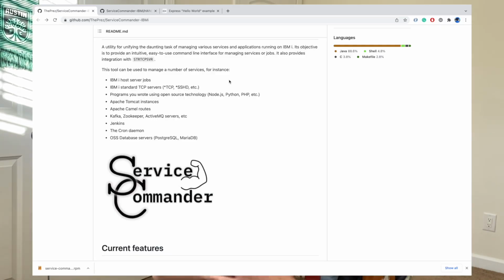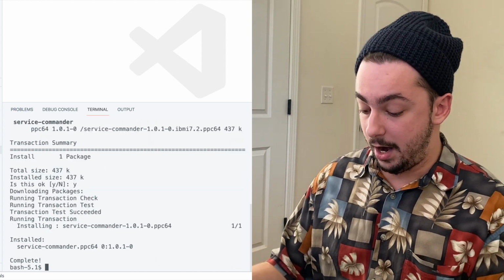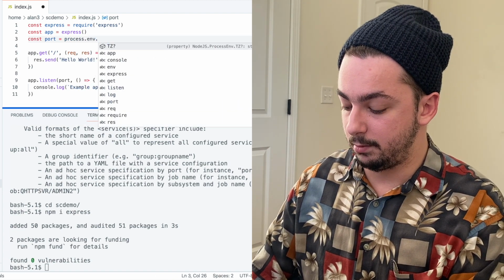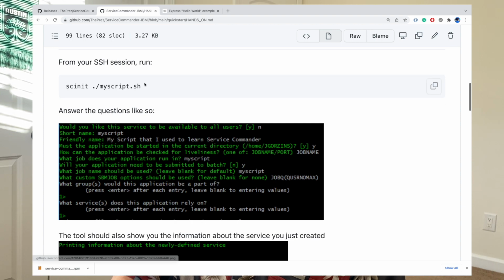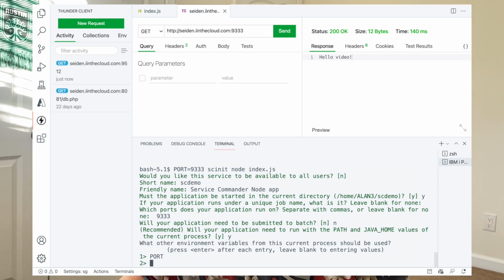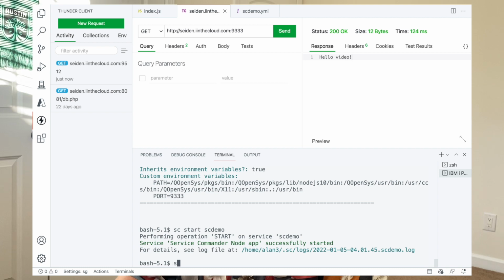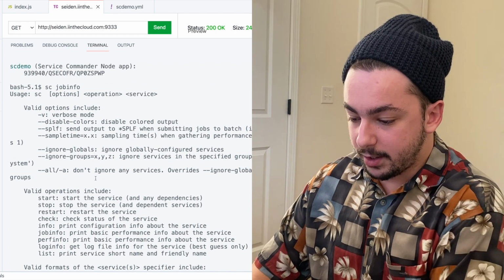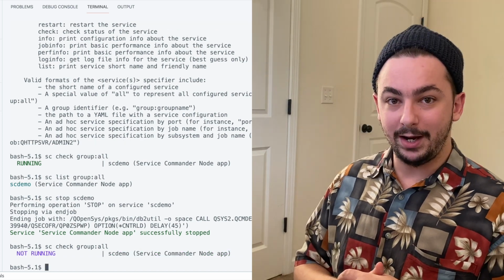IBM i: Trying Service Commander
I tried Service Commander